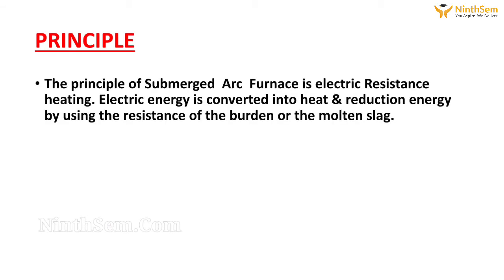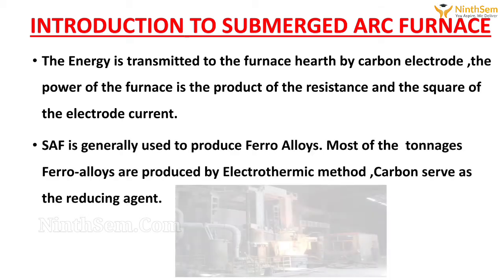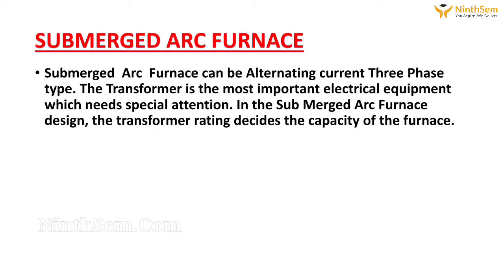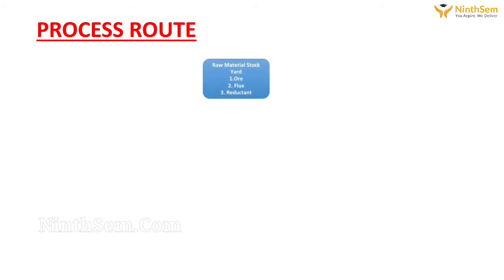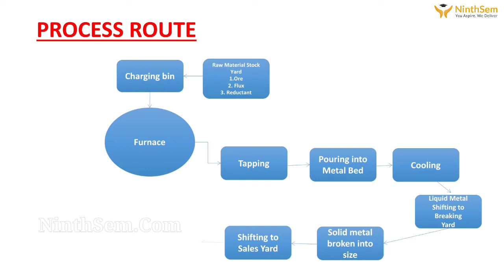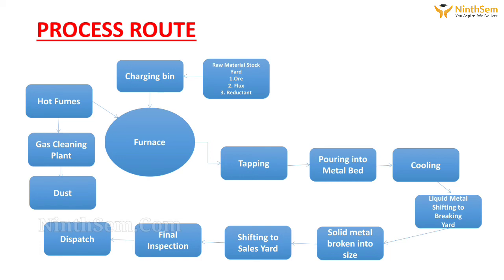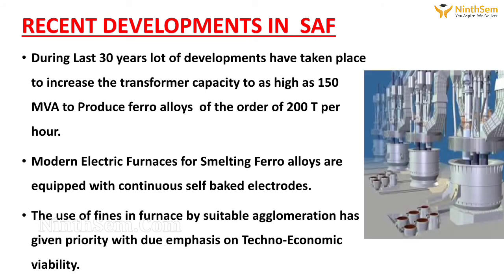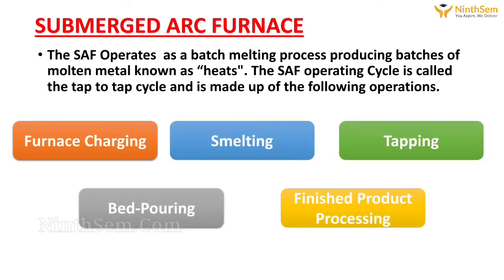Submerged Arc Furnace by Mr. Saroj Pradhan